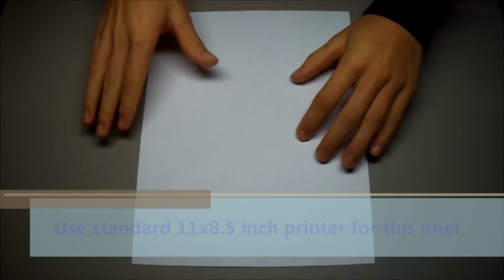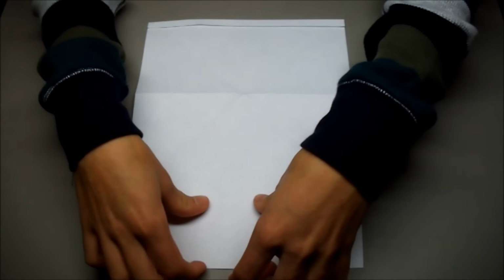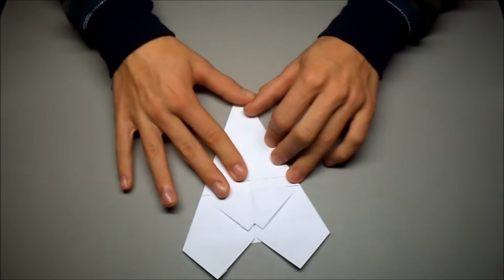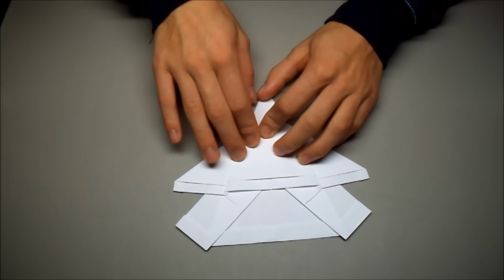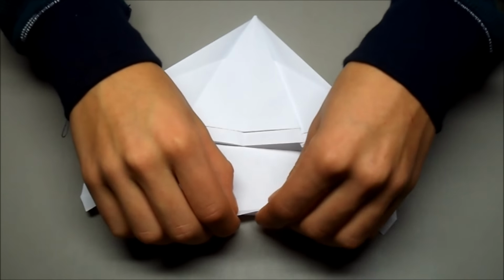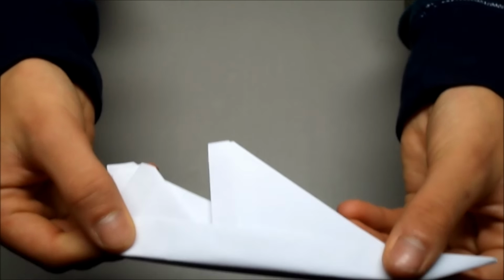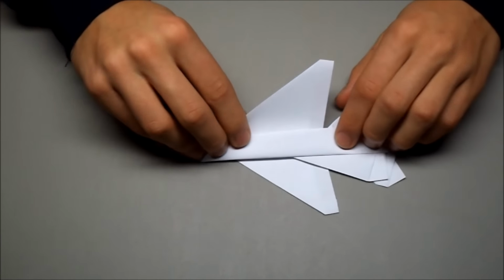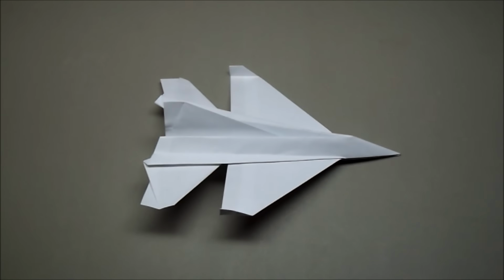How to Fold an Origami F-16 Paper Plane | OLD TUTORIAL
This is one of the coolest flying paper airplane you will ever make at a medium difficulty level!  Done with a standard 8.5x11 inch printer paper.  Learn to trim paper airplanes to help it fly better, or to perform stunts!